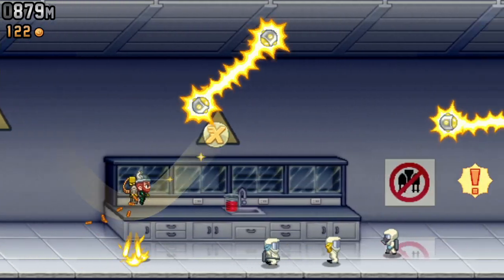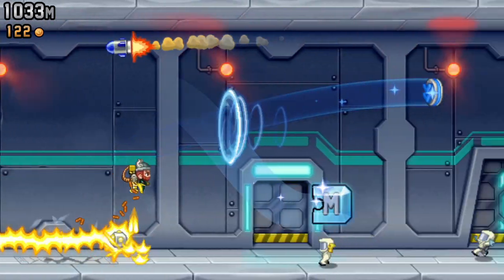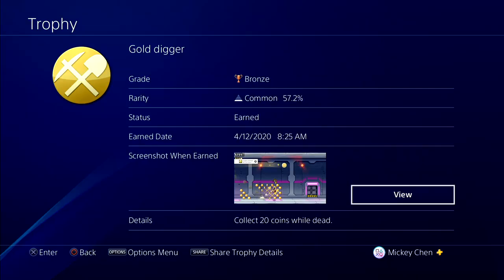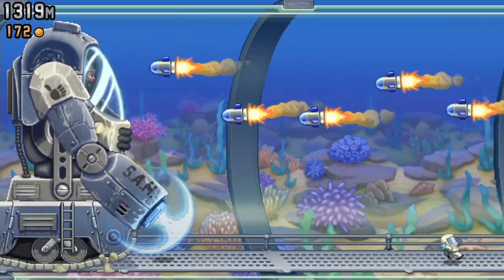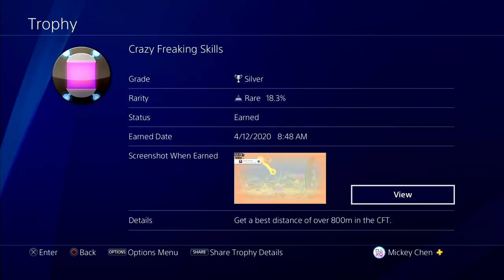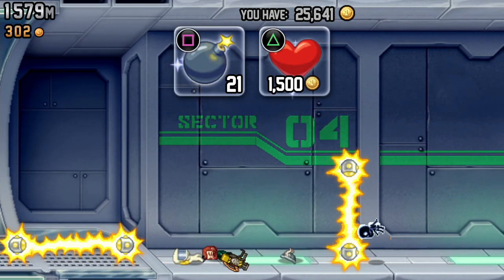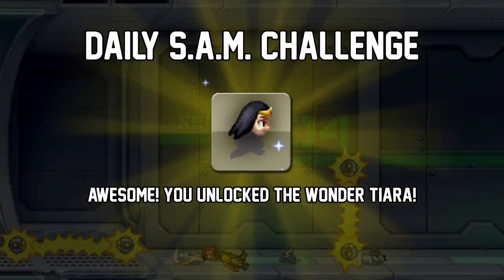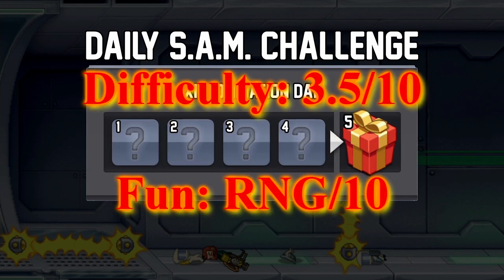Jetpack Joyride (PS4) | 100% (All Trophies)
Fun: 2/10

Difficulty: RNG/10

Hard Trophies: Romeo Alpha Delta (Luck Based), Germaphobe

Time Consuming Trophies: Strong Arms Tactics (if you have 50 days to spend on this game to complete)

The only difference from the deluxe edition is Gold Digger Trophy in which is luck based, Walkies Trophy for the dog and coin collecting for it, Fuzzy Locks Trophy in which you can get it less then 50 days, Germaphobe Trophy as that should be the first thing to get when starting this, Crazy Freaking Skills Trophy as you definitely need to rely on the beginning and hope RNG doesn't screw you over and Veteran Trophy which is basically equivalent to A Man, My Son Trophy on the PS3.